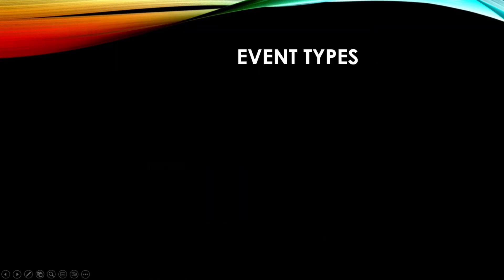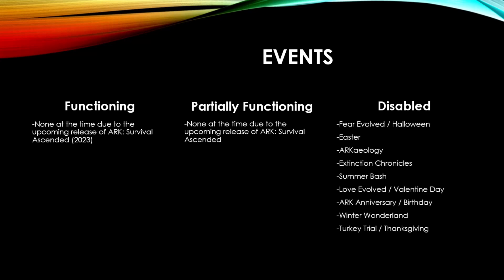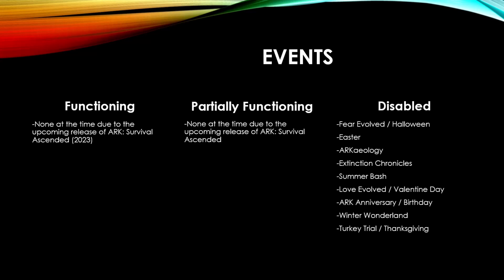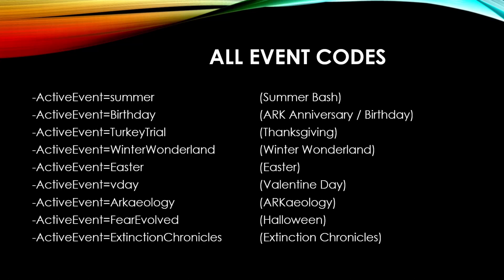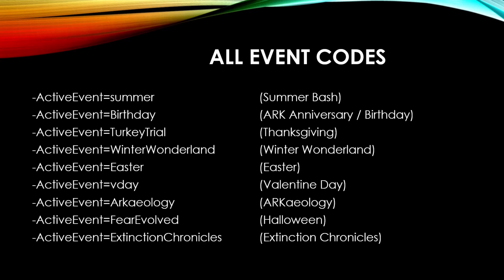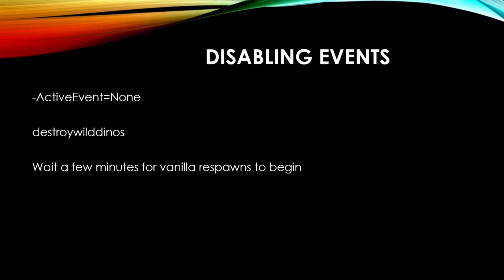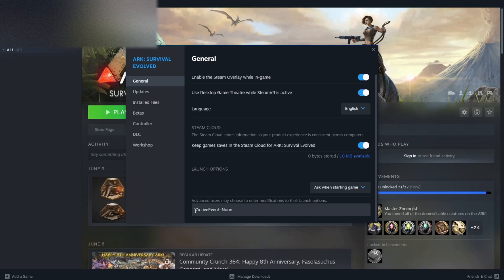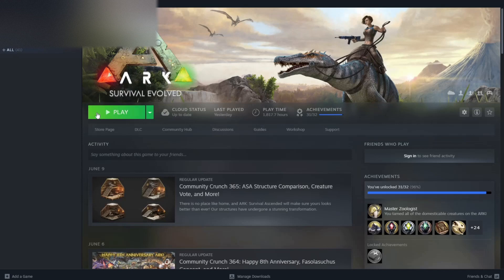How to manually enable ARK: Survival Evolved events on PC Steam (2023 Singleplayer)